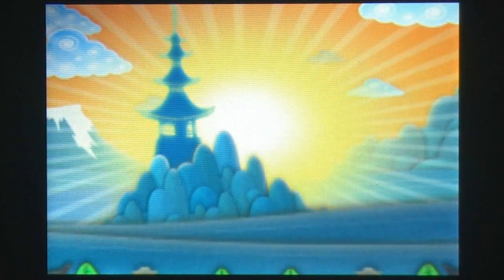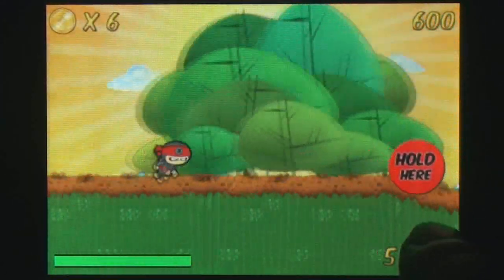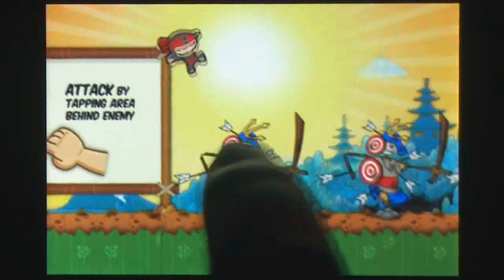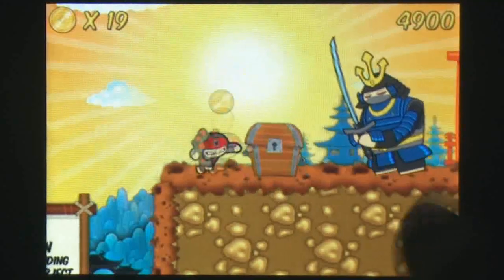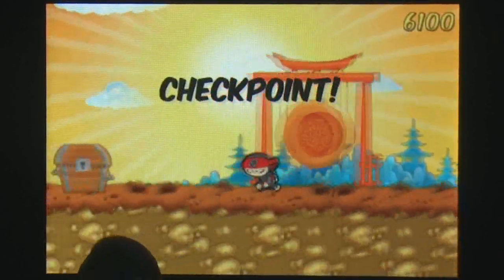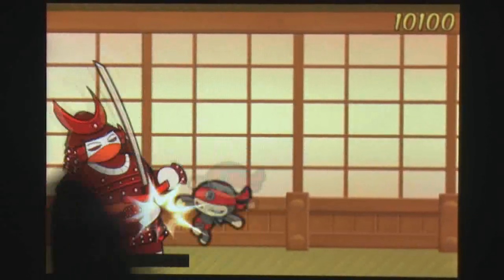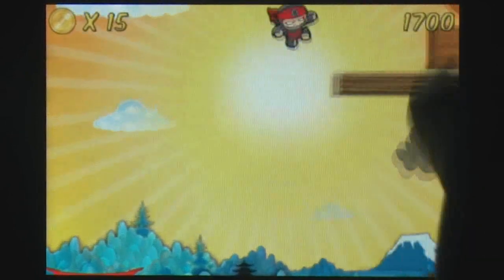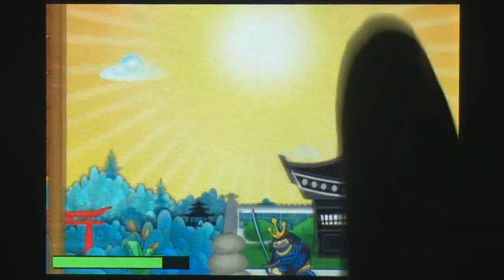Chop Chop Ninja iPhone Gameplay Video Review - AppSpy.com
Chop Chop Ninja iPhone Gameplay Video Review.